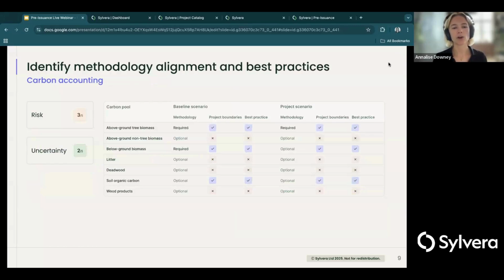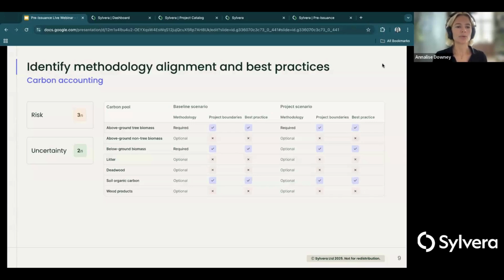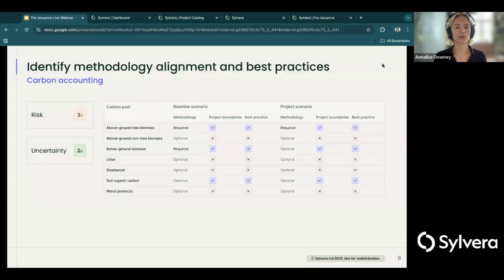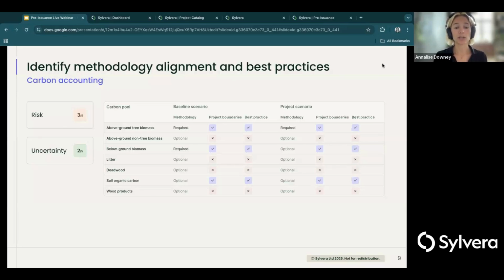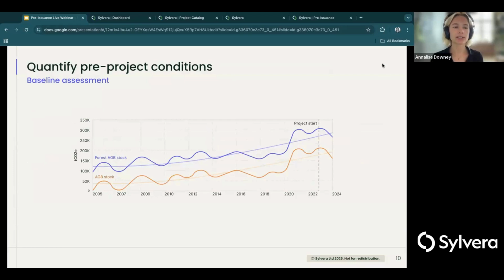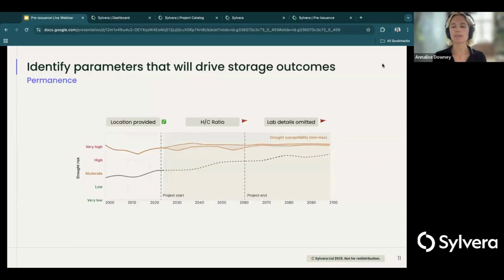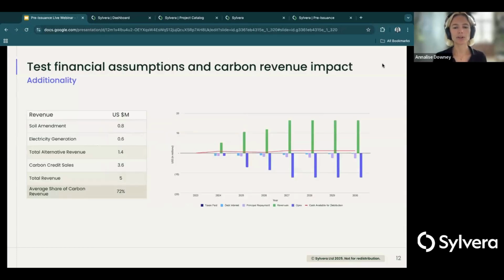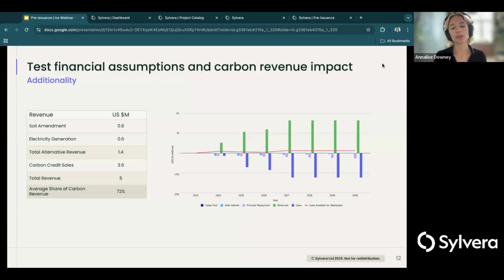Sylvera Pre-Issuance Demo: Ratings & The Integrity Module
The integrity module offers a comprehensive evaluation of distinct aspects of the project, including carbon accounting, permanence, additionality, and co-benefits. It also provides context comparing project approaches against methodological requirements, scientific literature, and peer benchmarks. Risk and uncertainty are explicitly mapped, giving stakeholders a clear understanding of potential challenges.